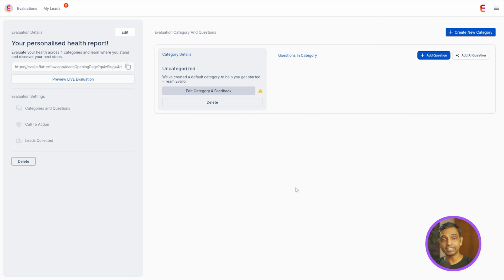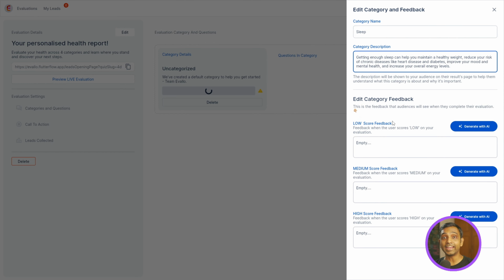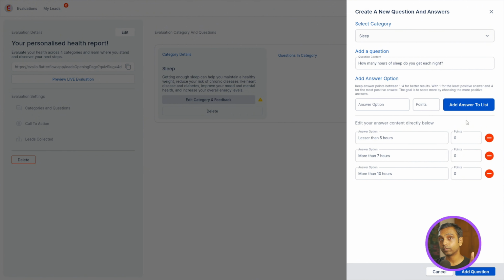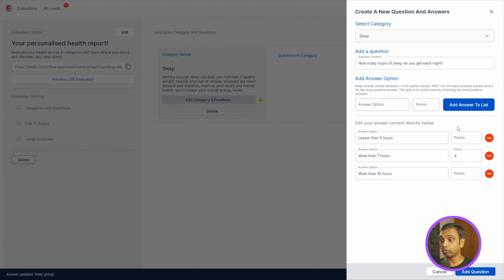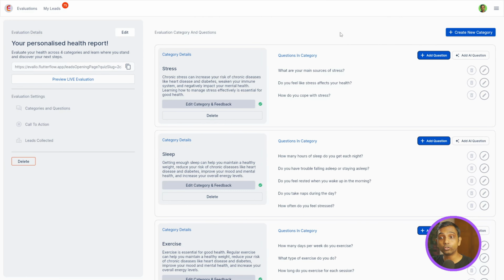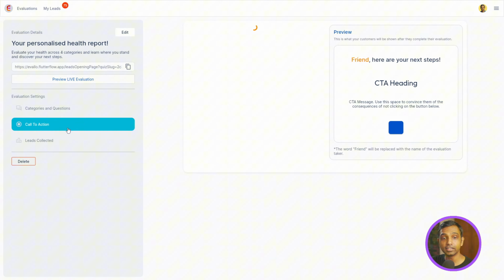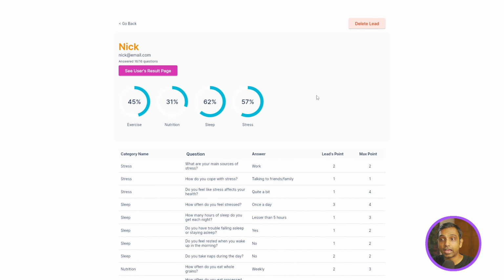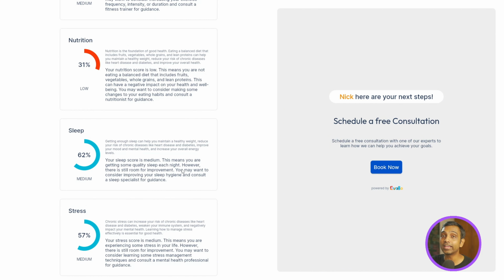How to get LEADS using Evallo.app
Evallo.app helps you create evaluations as a way to attract, engage and qualify leads at scale.